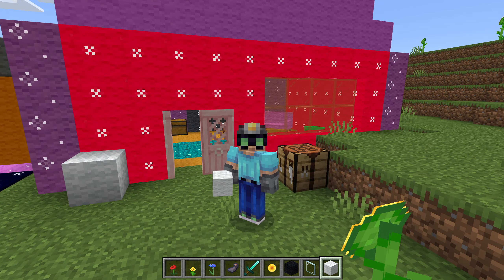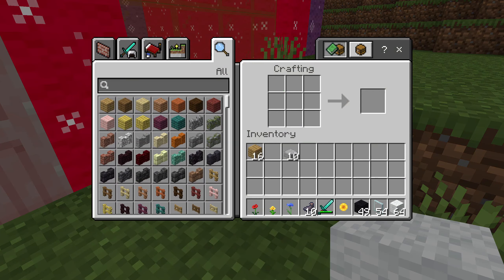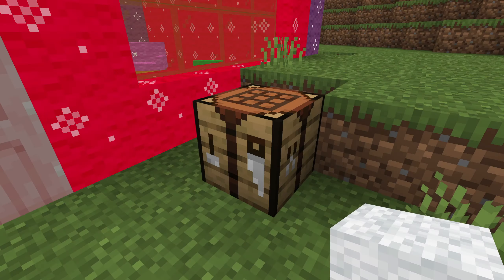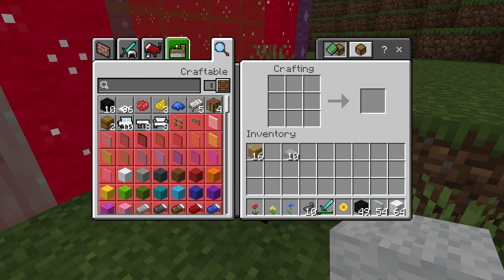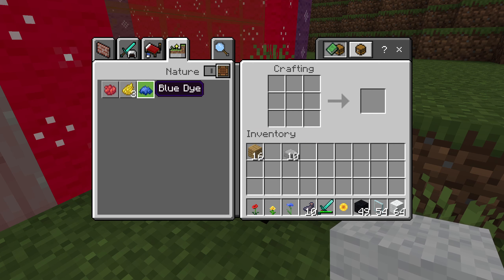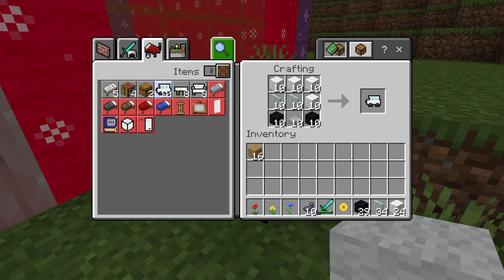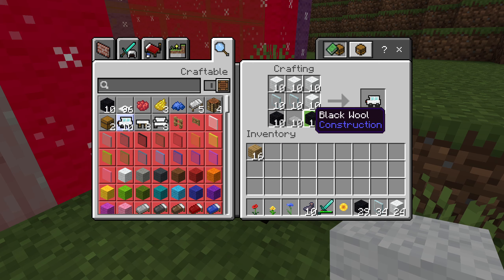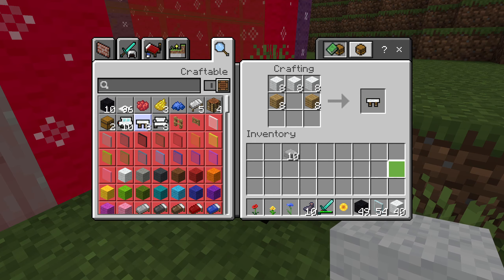How to see RECIPES in Crafting Table????